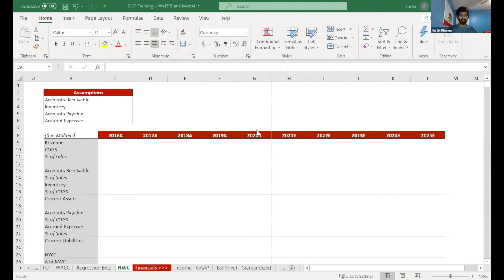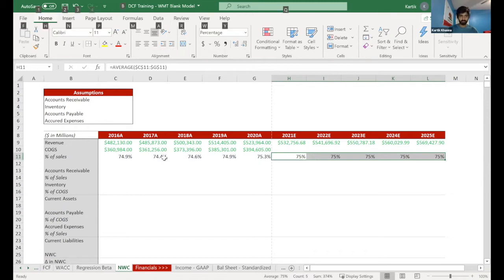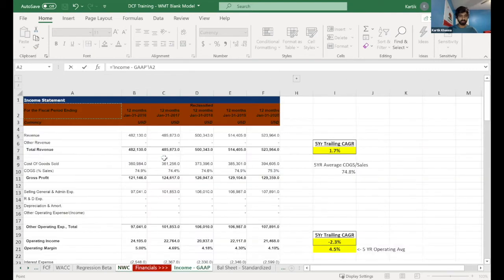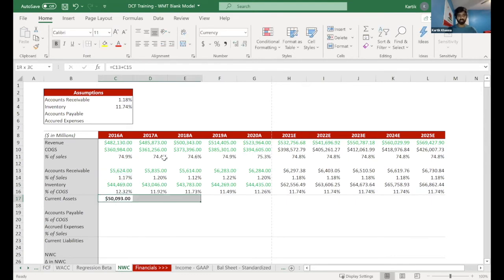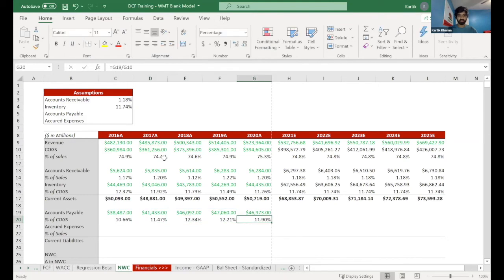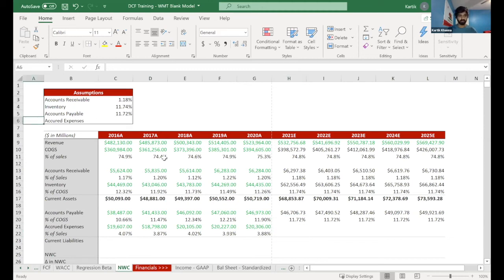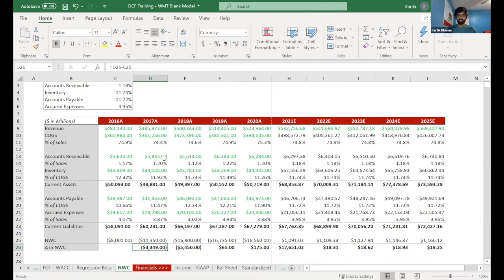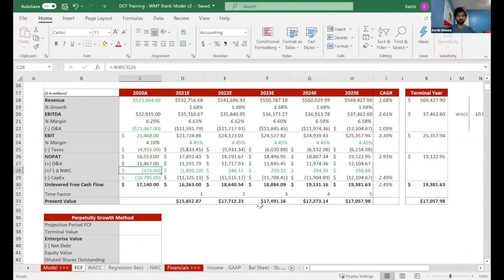DCF Tutorial - Step 3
Step 3 - Net Working Capital (NWC)